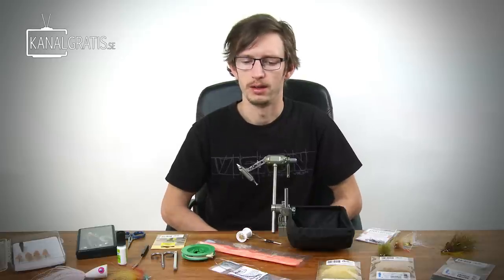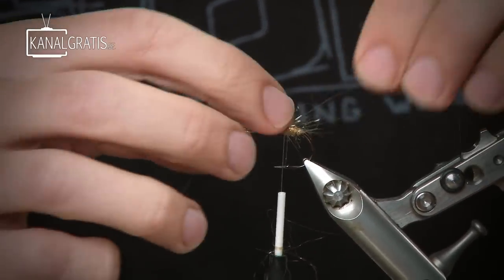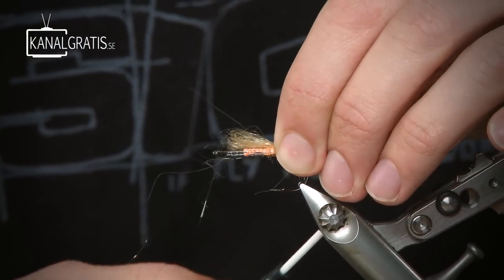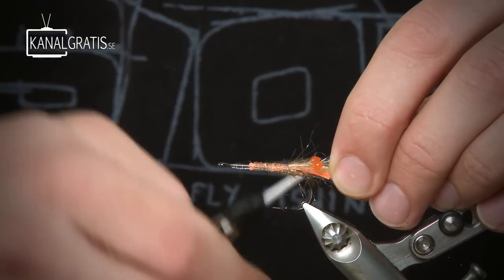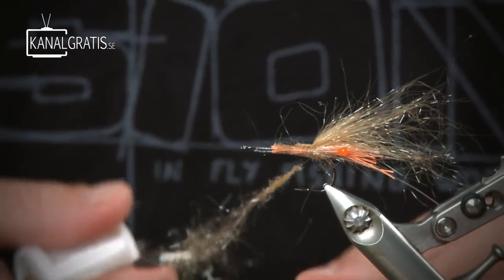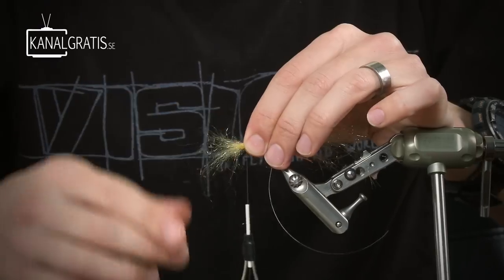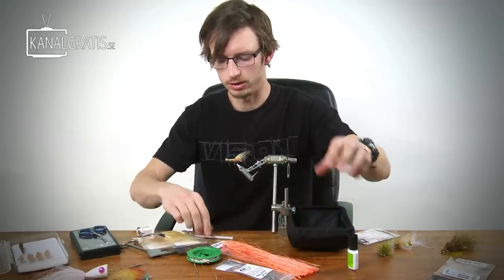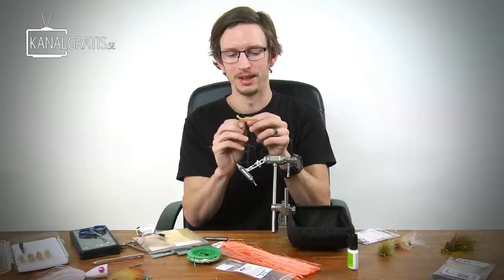Tie TV - Fluo Shrimp - Steffan Jensen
In this episode of Tie TV, Steffan Jensen from Fly-Dressing shows us how to tie a "Fluo Shrimp" - a simple but very effective fly for especially sea trout and perch in coastal areas.